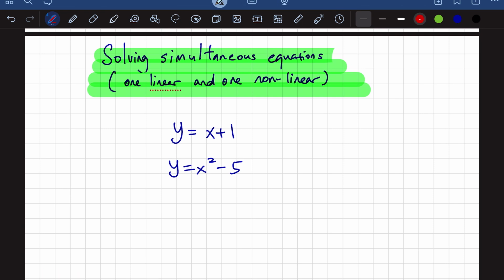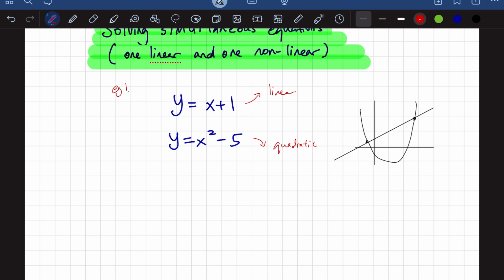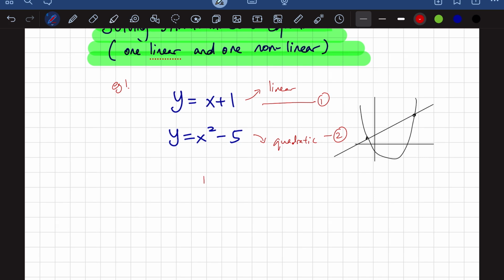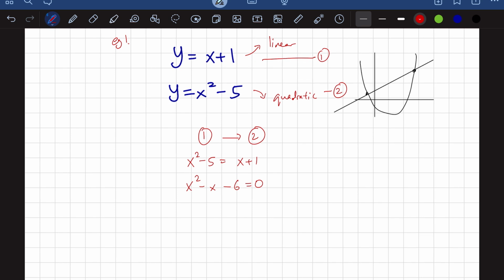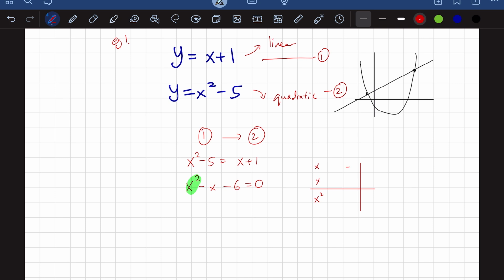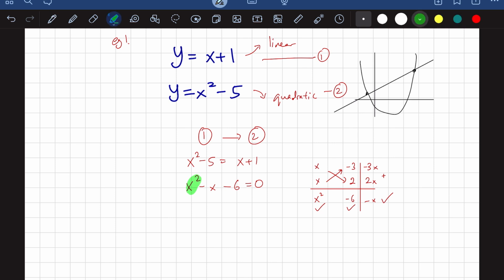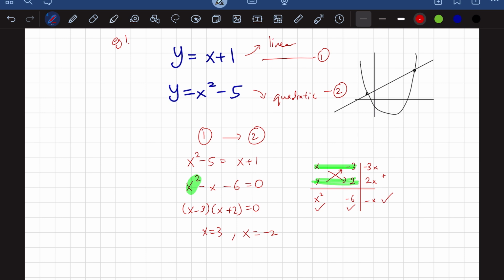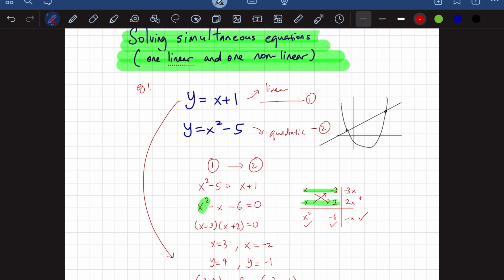Solving simultaneous equations with one linear and one non linear equation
📘 Solving One Linear and One Non-Linear Equation | 0606 Additional Mathematics Problem-Solving with Mr. Musa

Welcome back, students! In this session, we tackle a classic 0606 challenge — solving simultaneous equations where one is linear and the other is non-linear. If you’ve ever stared at a quadratic and wondered how it fits into the picture, this video is for you.

🎯 This is a high-leverage skill in the Cambridge Additional Mathematics syllabus — it frequently appears in exam papers and often separates the “good” from the “great.”

🔍 In this video, you’ll learn:

1) How to identify when a system includes a linear and a non-linear equation

2) The best approach: substitution vs elimination (yes, sometimes elimination still works!)

3) How to handle quadratics with confidence when substituting values

📚 Syllabus Alignment – CIE 0606 (Simultaneous Equations)

“Solve simultaneous equations in two unknowns — one linear and one non-linear — by elimination and substitution.”

This video drills down on mixed systems — where you might get a straight line and a parabola, or a circle and a line. Being fluent in this topic helps in both algebra and coordinate geometry questions.

✨ Perfect for students who:

Are preparing for Paper 2, where these questions show up often

Need clarity on how quadratic equations fit into systems

Want step-by-step guidance from someone who understands the CIE style

Keep making small algebraic mistakes and want to build confidence

✅ What to do next:

💬 Drop your questions or mistakes in the comments — I’ll help you sort them out!

Let’s decode this linear–nonlinear mystery and build that mathematical muscle. 🧠